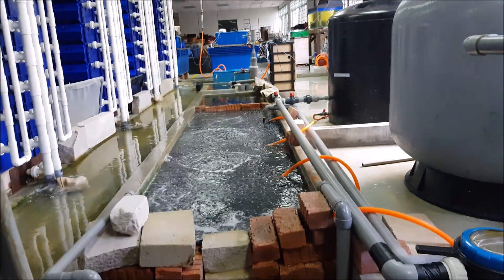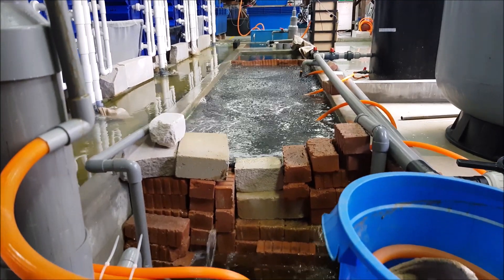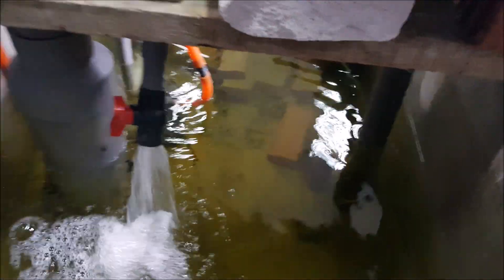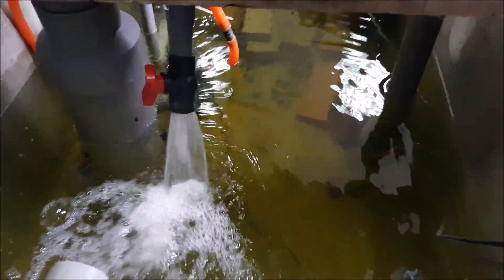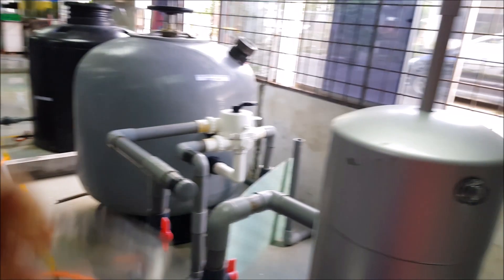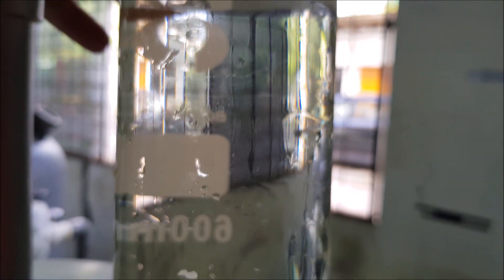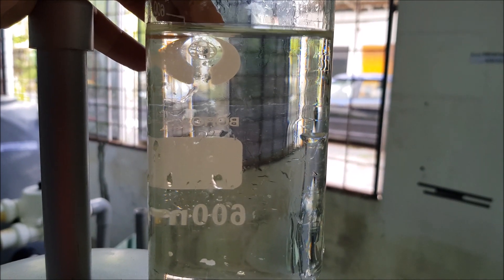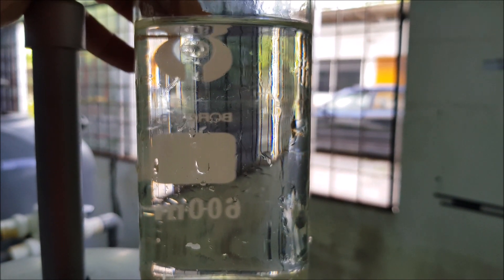Turbidity after post solid removal and biofiltration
Hi everyone,

Check out the turbidity of the treated water, just before the UV filters.

PS: We conduct monthly courses for those who are interested in mud crab farming, should you be interested please drop us PM